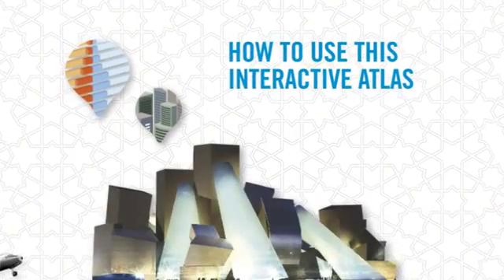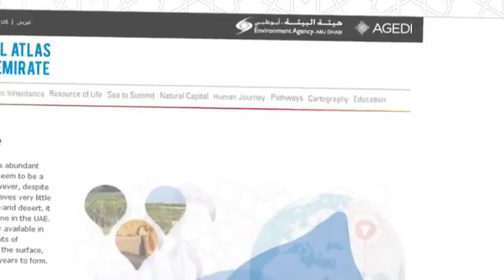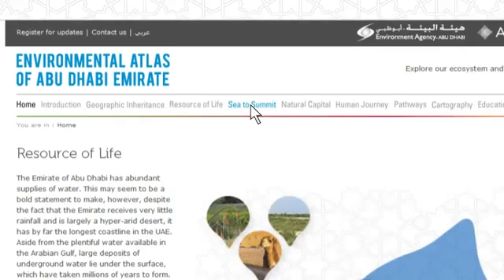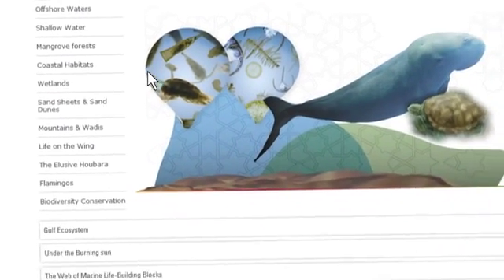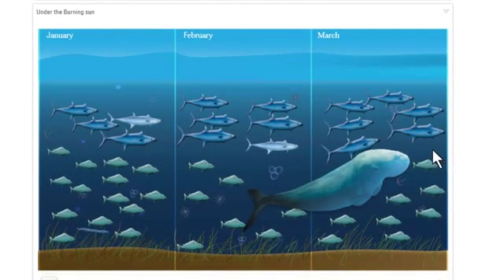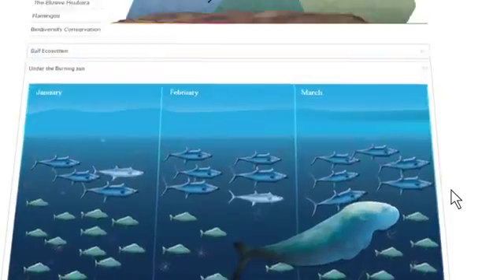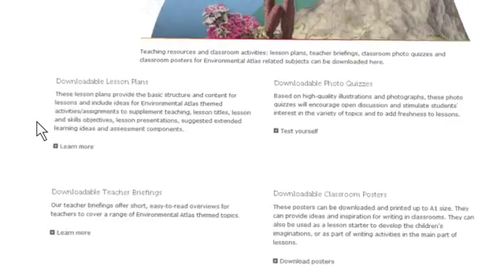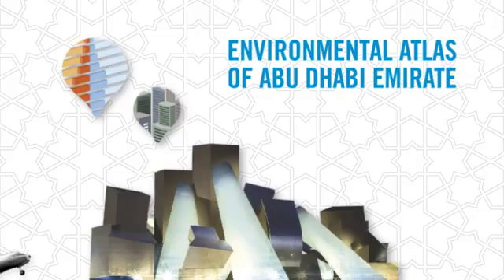How to Movie Guide to Using The Interactive Atlaso